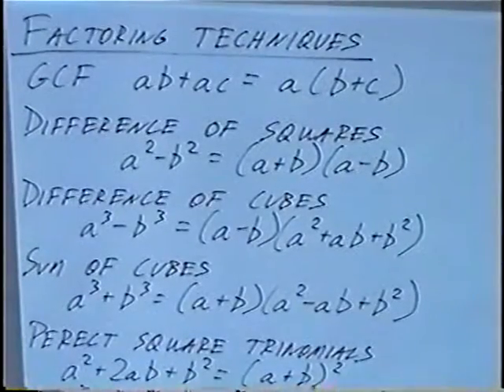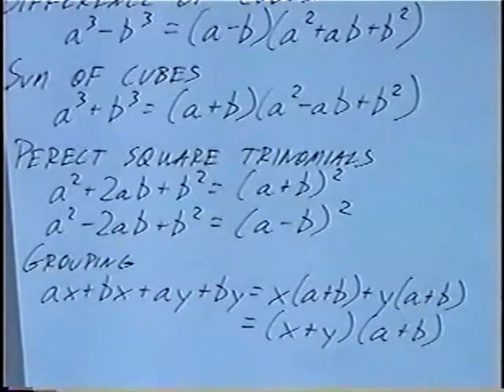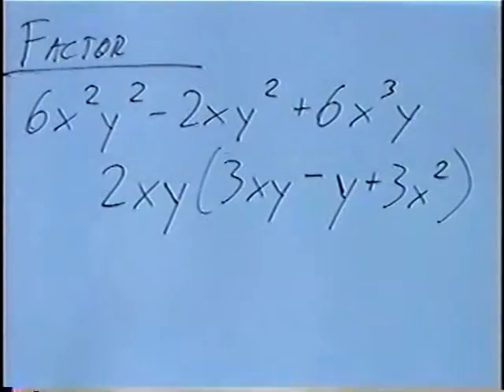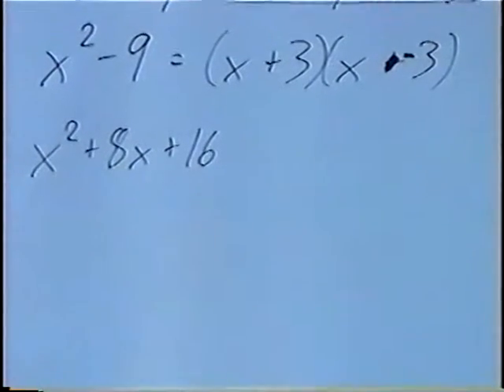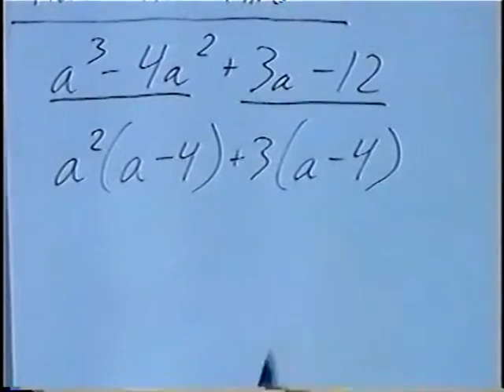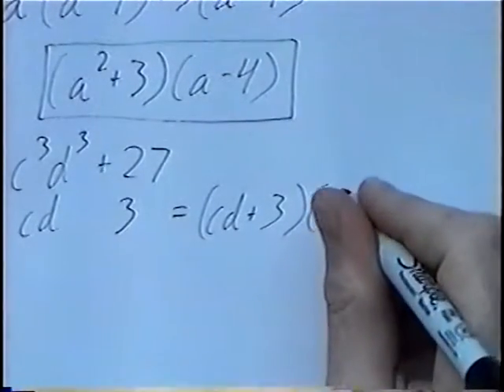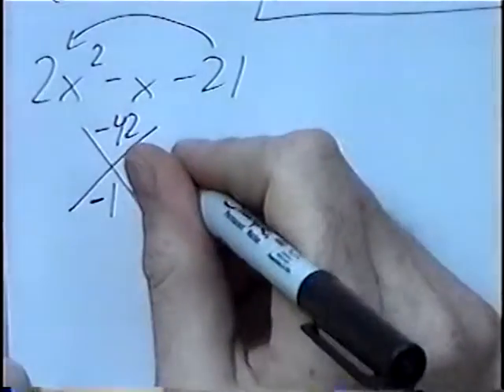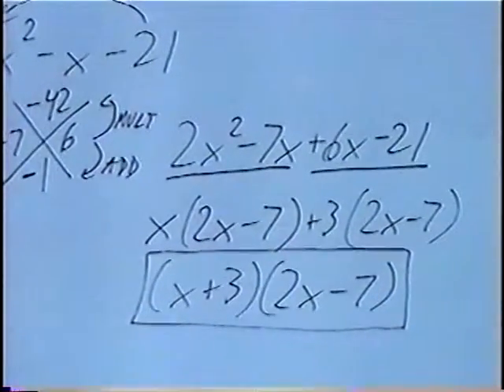6.6 Algebra 2